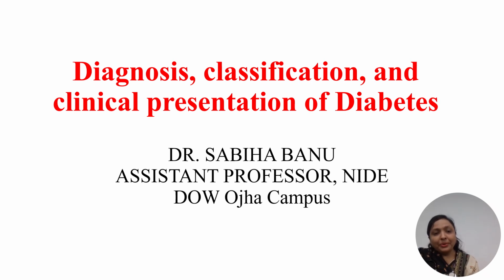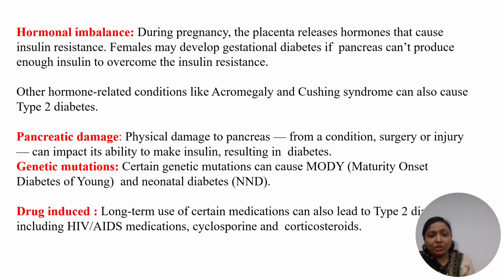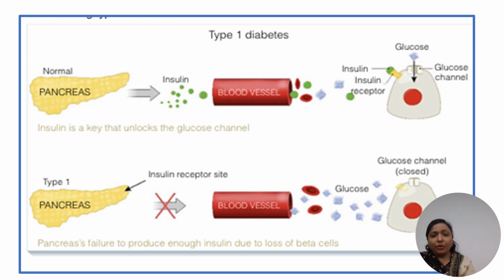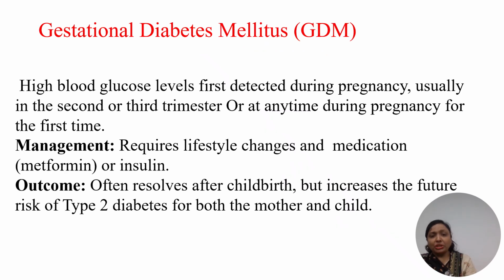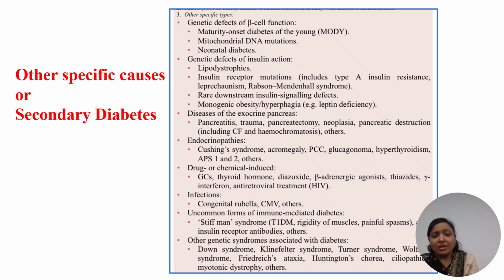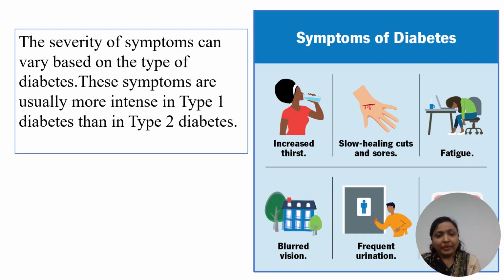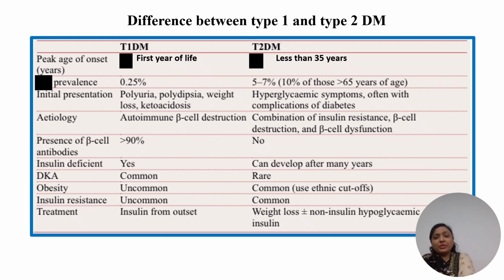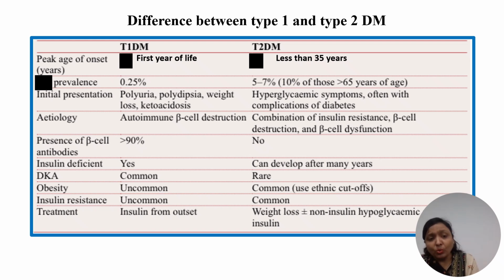NIDE | Diagnosis, classification, and clinical presentation of DM | Dr. Sabiha Banu